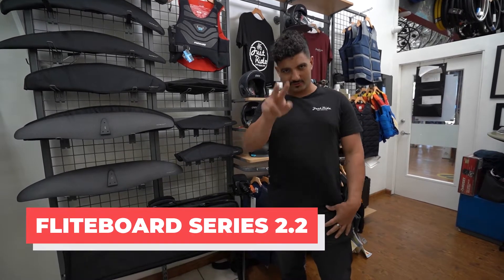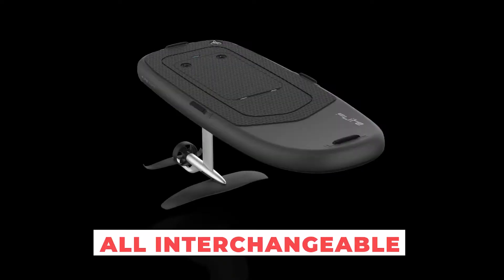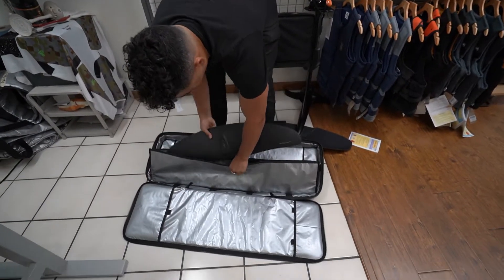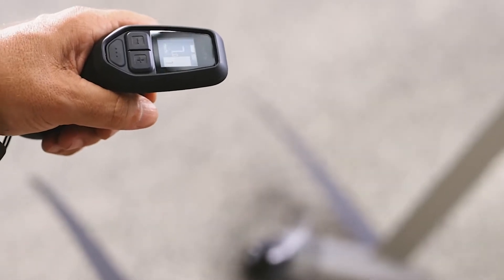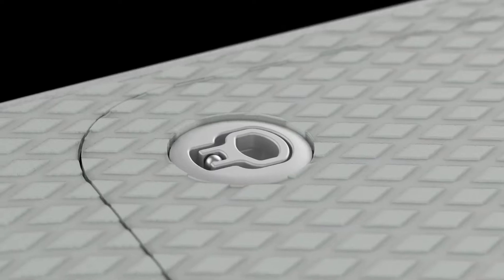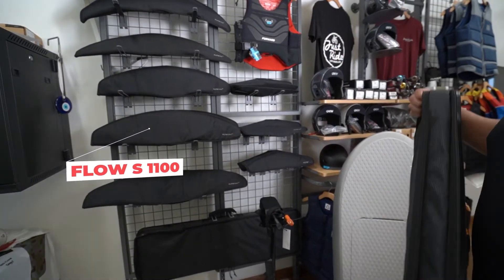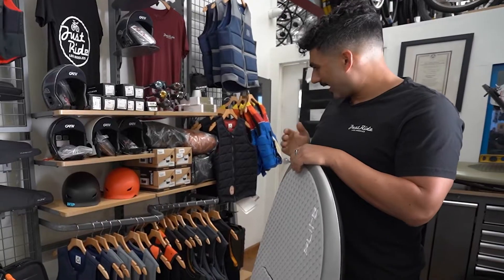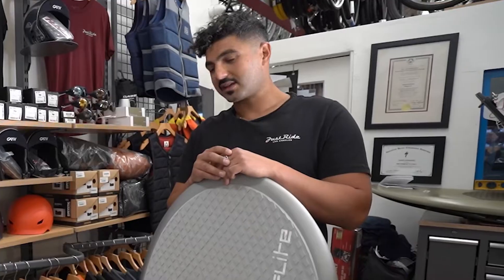Danny from Just Ride breaks down all fliteboard new Gear | Series 2.2 Release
Just in for spring and summer, Fliteboard Series 2.2 is revamped for you to take off on any water, whether it's on waves or flat weather. The now quieter quality craftsmanship now comes with a sleek, ergonomic controller with a slower controlled pull so you can hit your ideal cruise speeds.

Gear out with the Flite Quiver Bag for all your various wings so you can ride the Porsche of eFoils all summer long. Come down to the shop to scope them out!

Visit us in-store at 1626 S Hill St Los Angeles, CA 90015

Mon, Tues, Thurs, Fri and Sat: 10am-7pm
Sunday: 11am-5pm